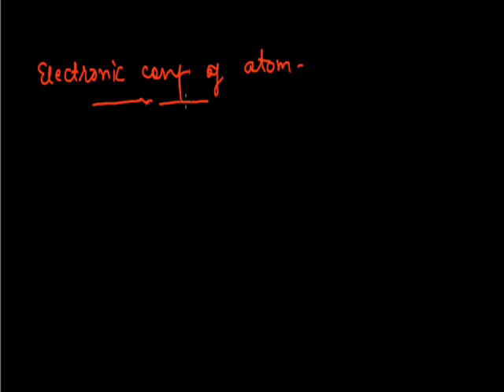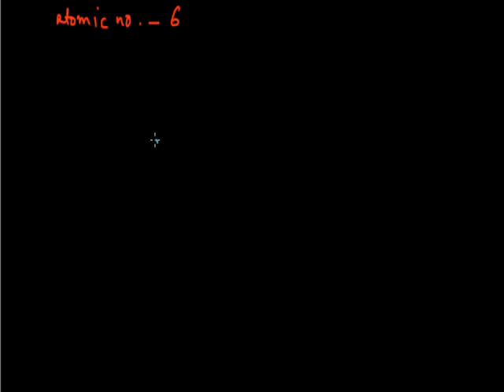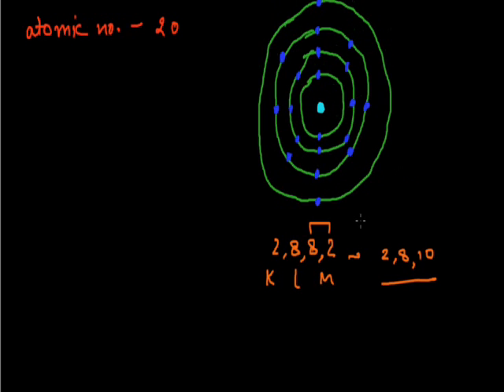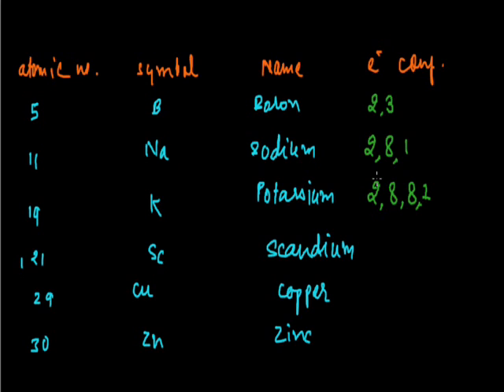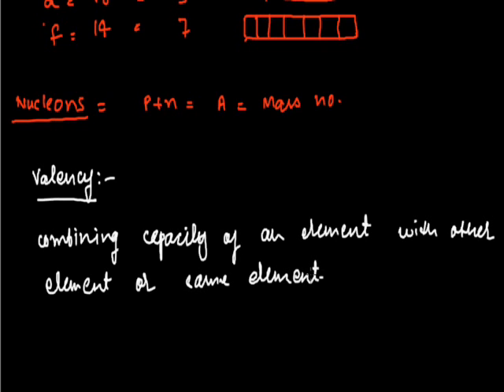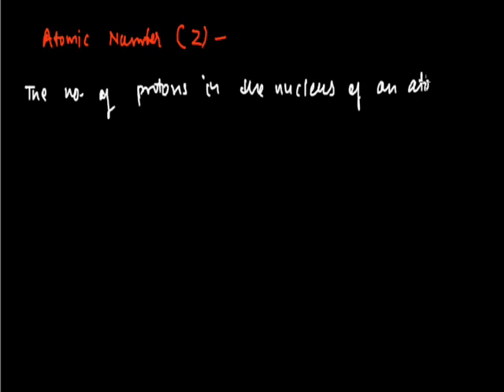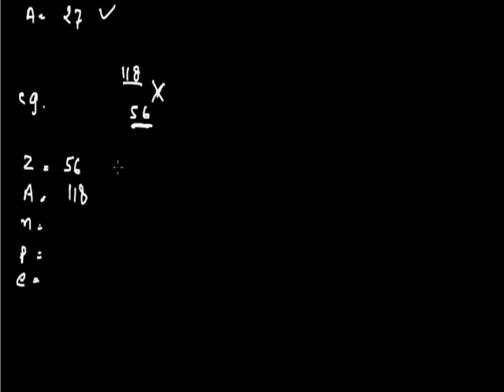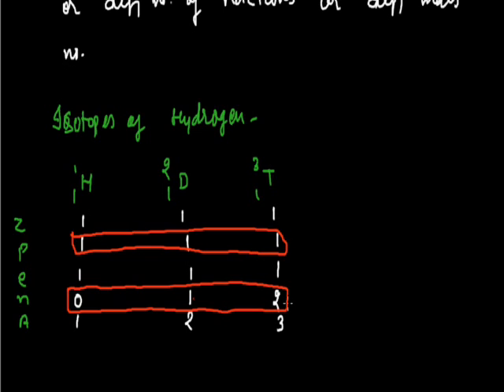Structure of atom 003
Electronic configuration, Z, A